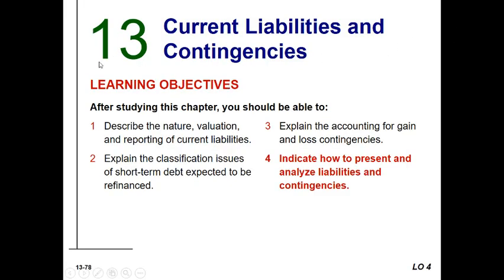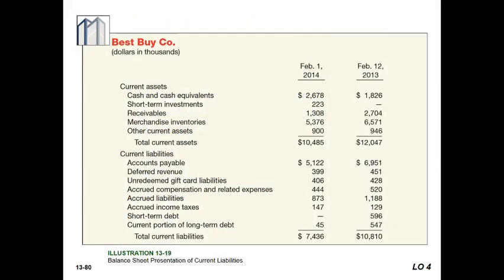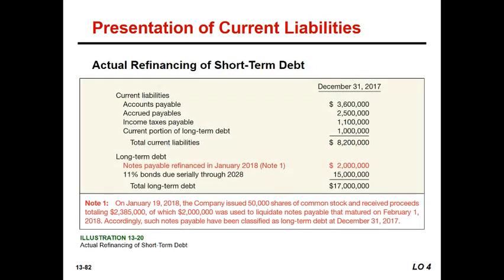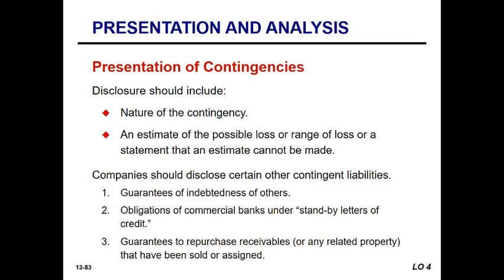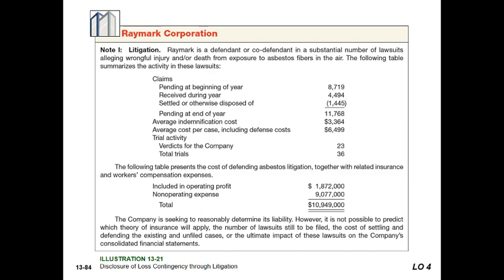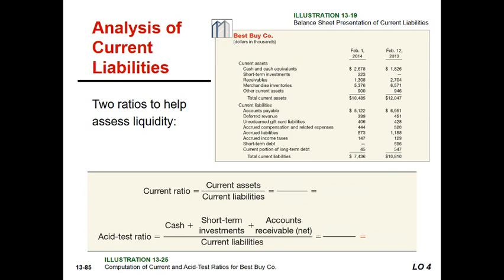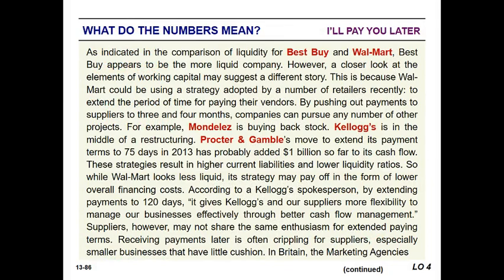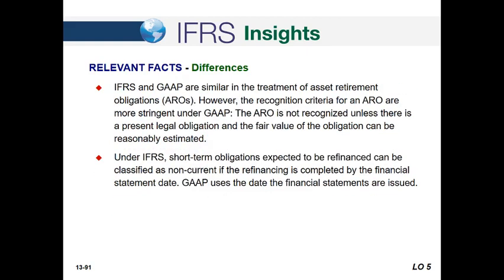Current Liabilites presentation of